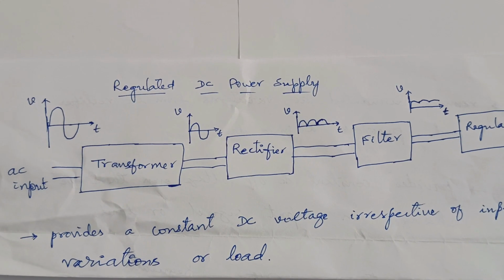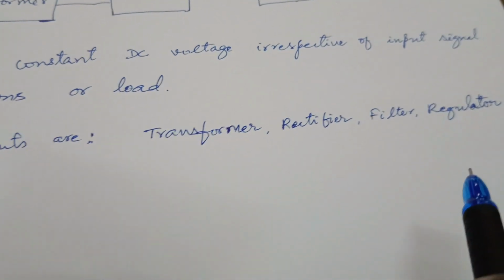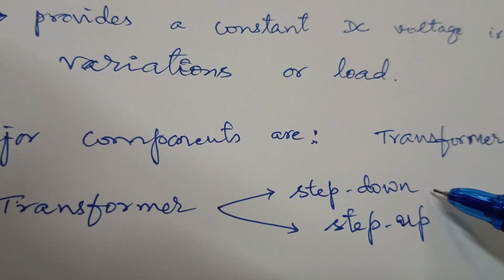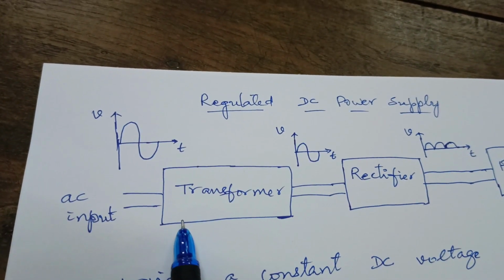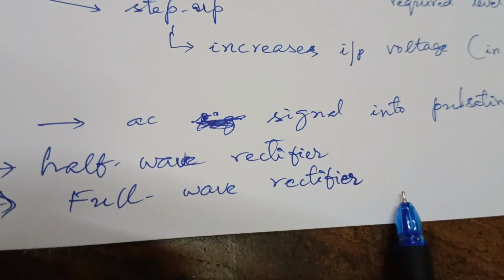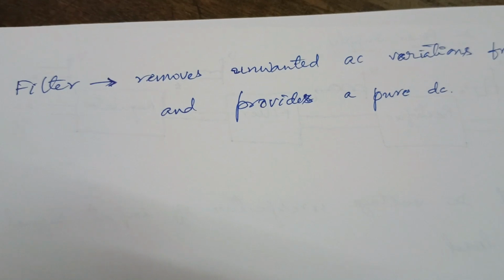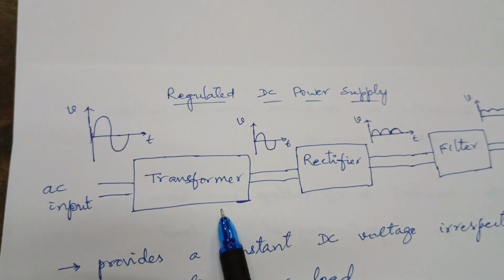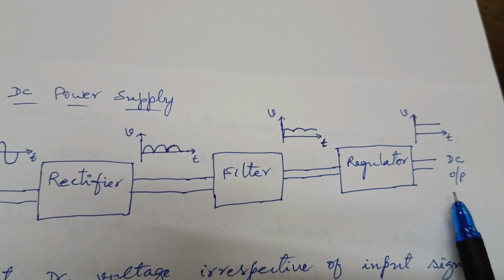Regulated power supply - Block diagram Explanation #1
In this video, Block diagram of regulated power supply and the function of of each block is discussed.